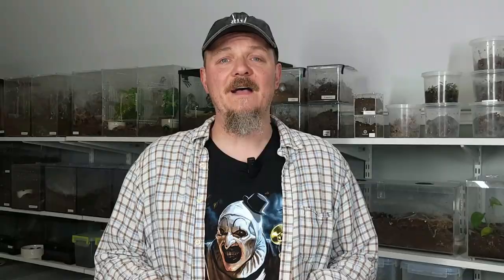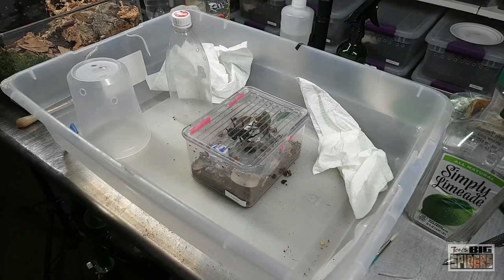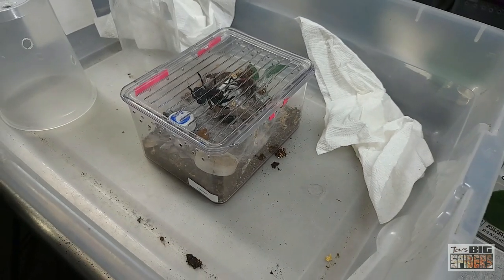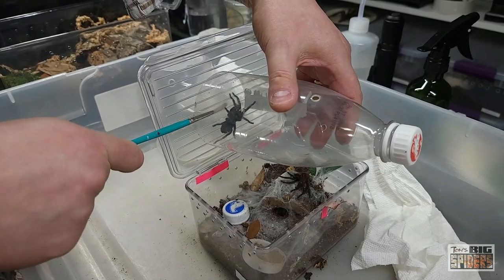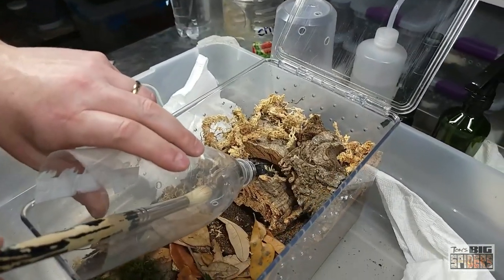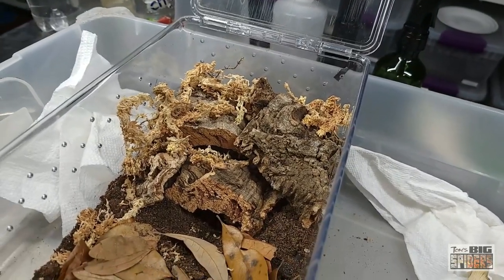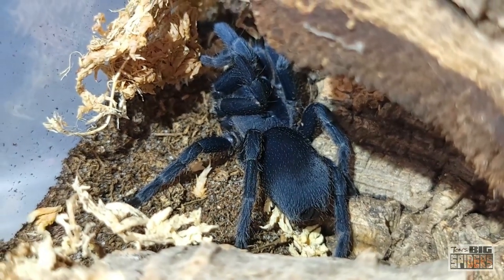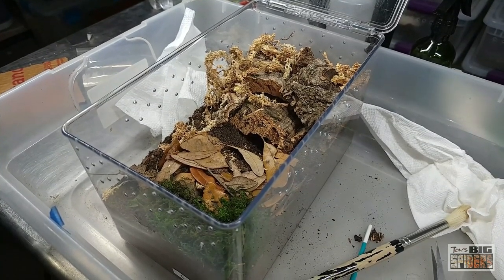Chaetopelma olivaceum "Black Furry Tarantula" Rehouse and Care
In this episode, I rehouse and update folks on my C. olivaceum.